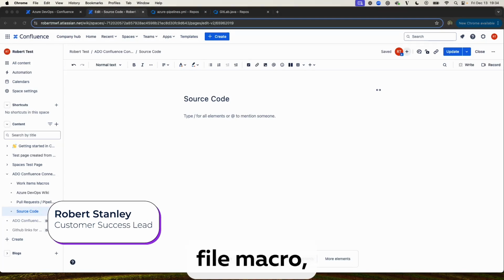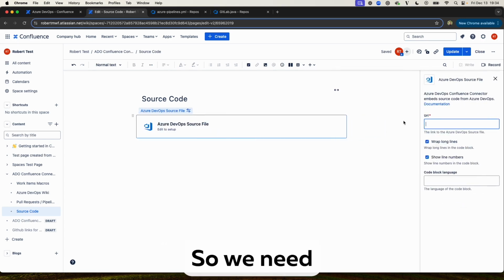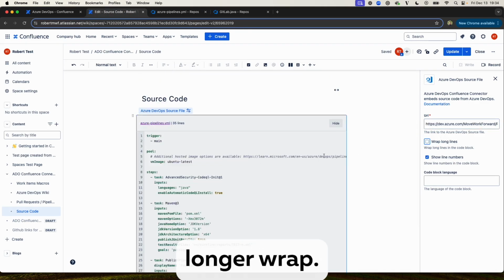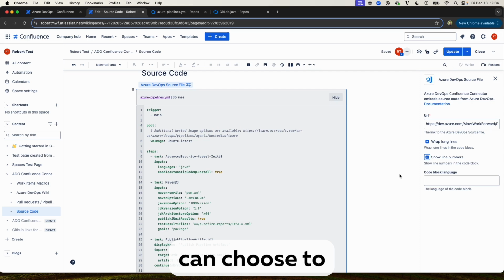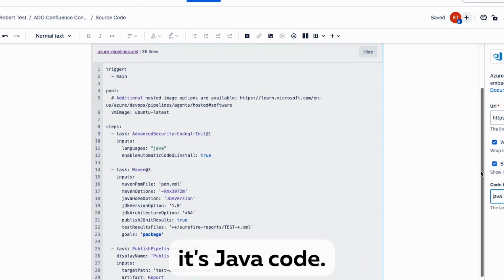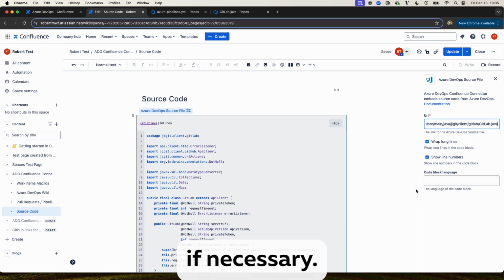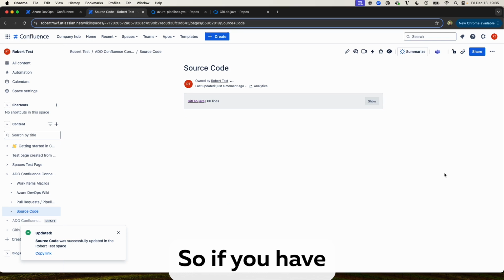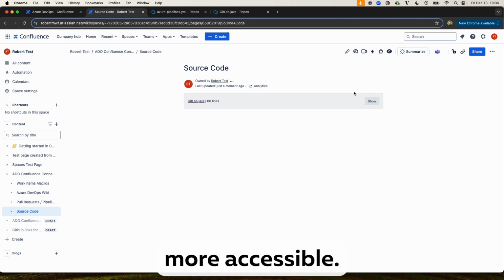How to embed Azure DevOps source code files inside Atlassian Confluence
Demo of Azure DevOps Confluence integration from Move Work Forward on how to use Azure DevOps source code files inside Confluence pages and blog posts.

Use Azure DevOps Confluence integration to display the following Azure DevOps items inside Confluence using Confluence macro:
- work items
- work item search queries and saved searches (you can specify displayed columns)
- wiki pages
- pull requests
- code files and snippets
- release and build information
- anything missing ? - let us know

0:05 Intro